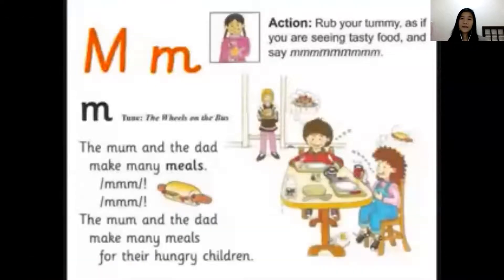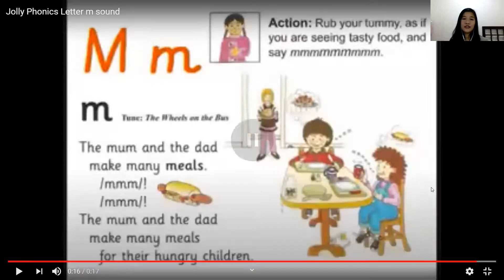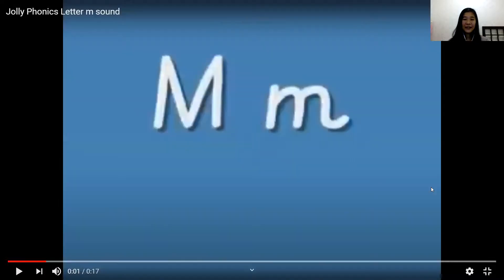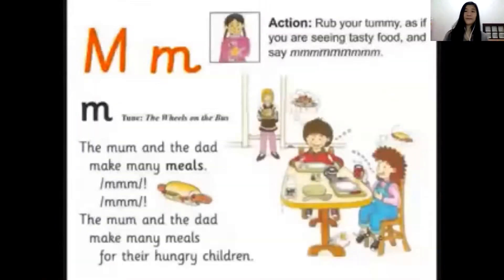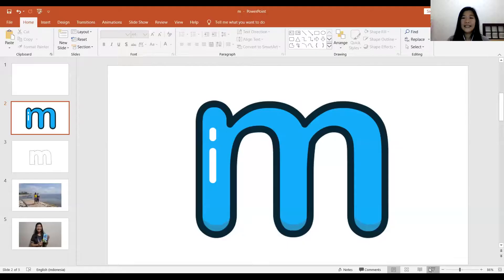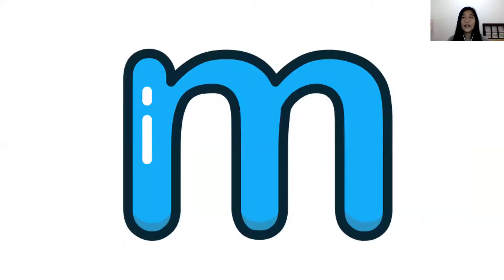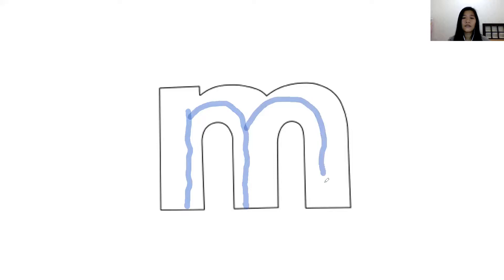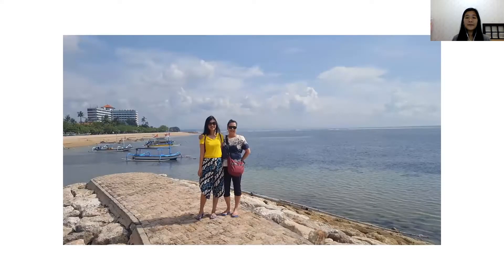[Pre-Kindergarten] Phonics - /m/ sound